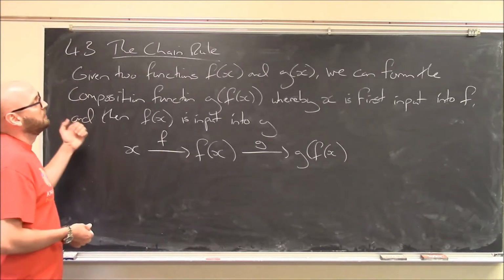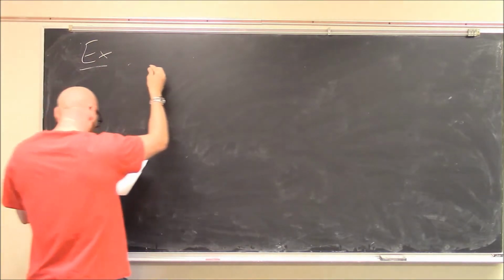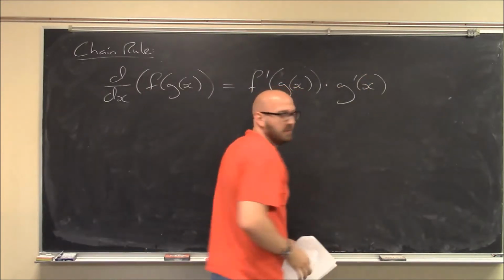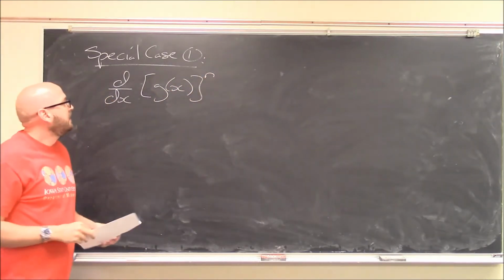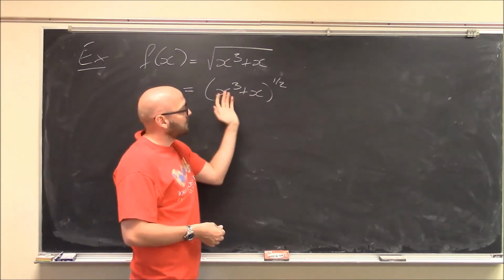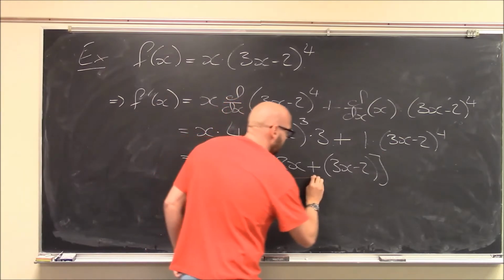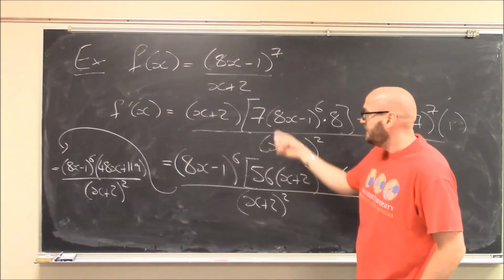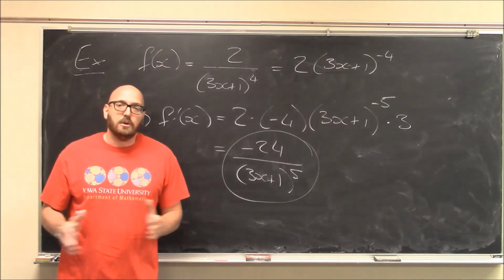Math 151 - Section 4.3